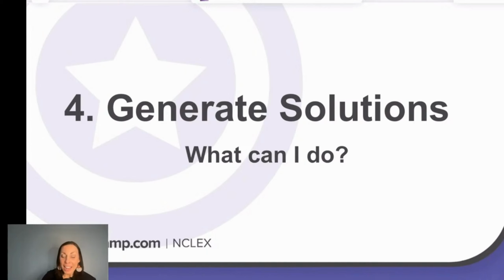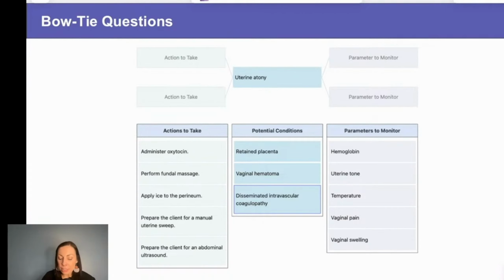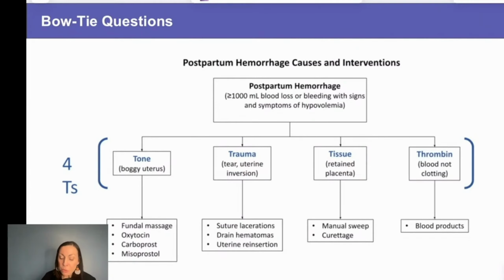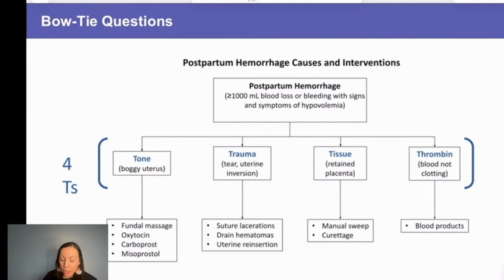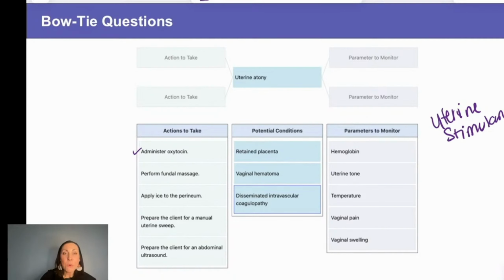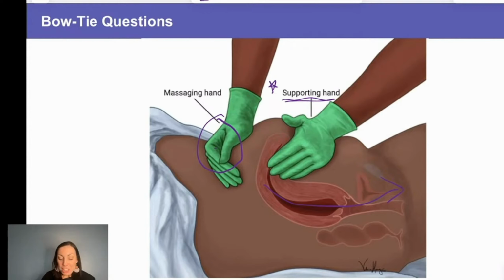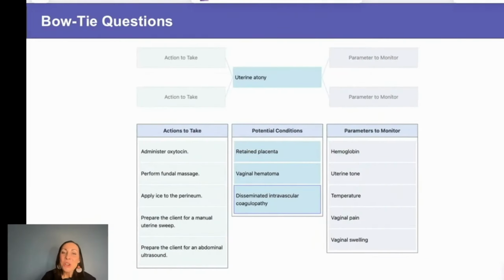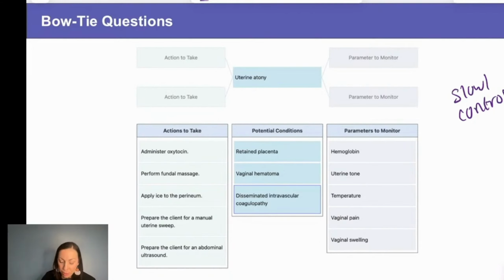NCLEX® BOWTIE QUESTION PART 3